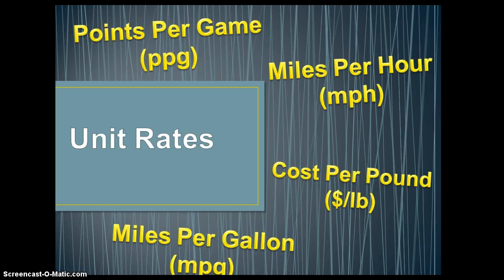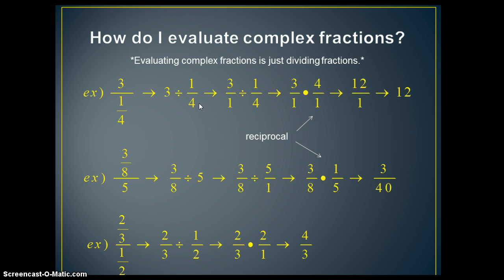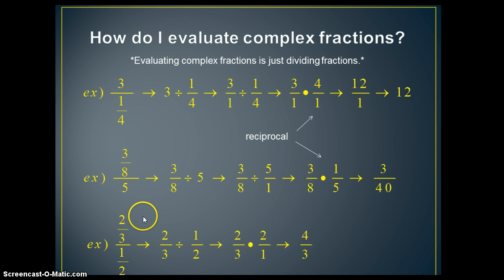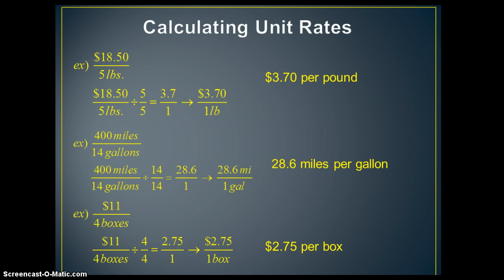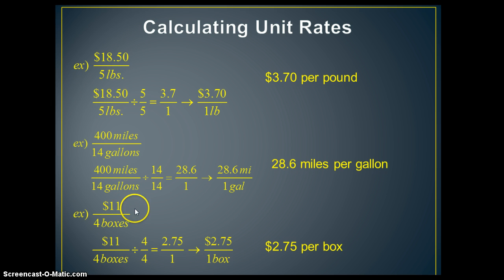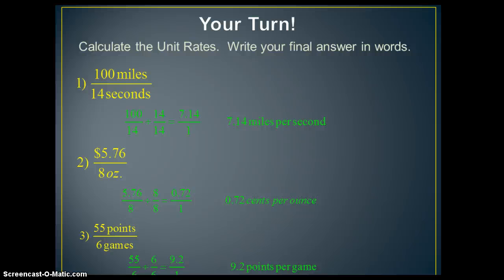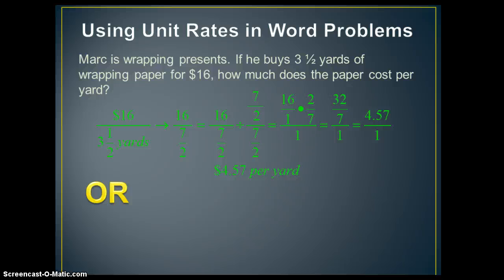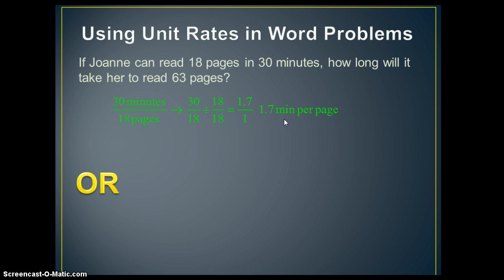Unit Rates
Complex Fractions and Unit Rates